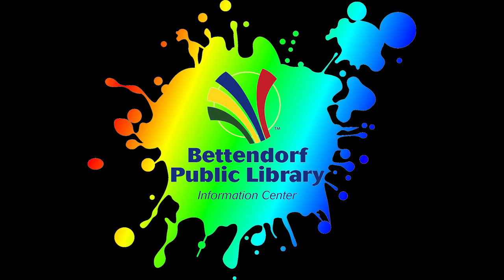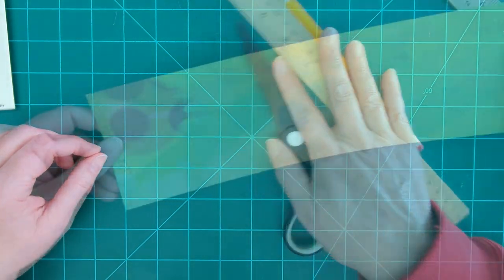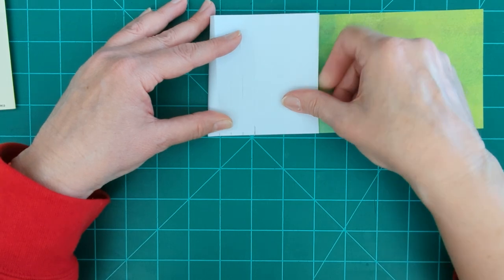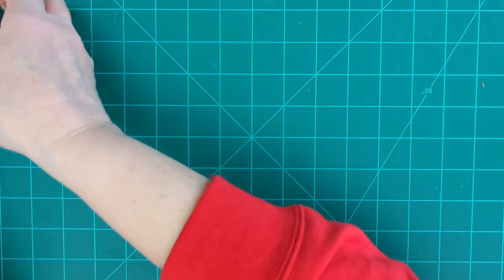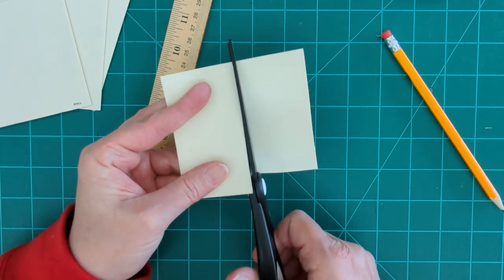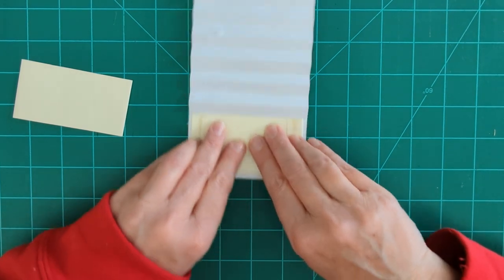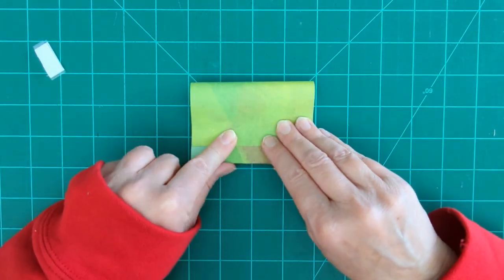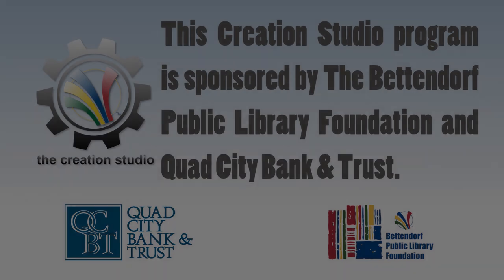Take Home Workshop: Card Wallet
Keep all your gift cards, credit cards, and membership cards in order with this handy wallet.